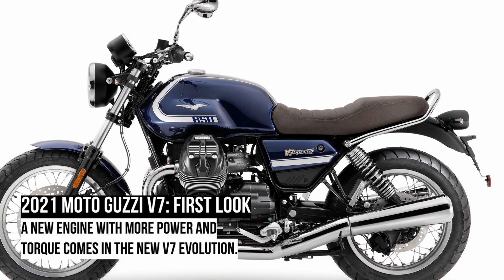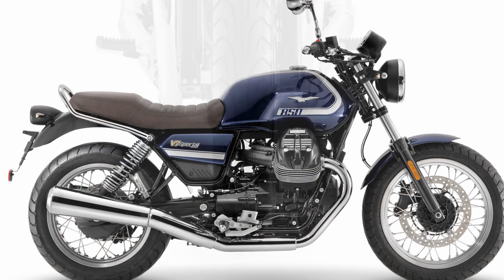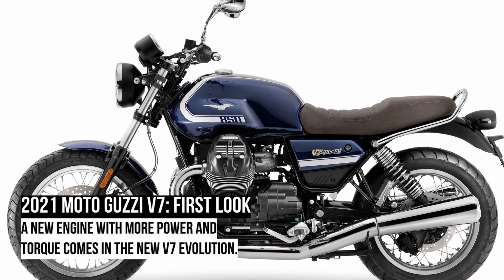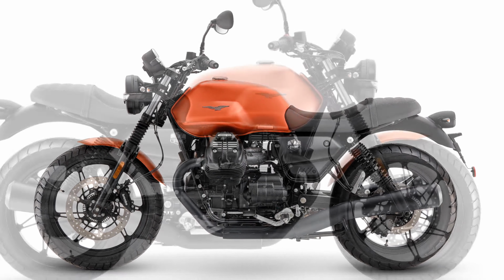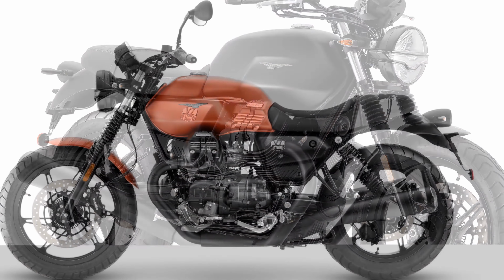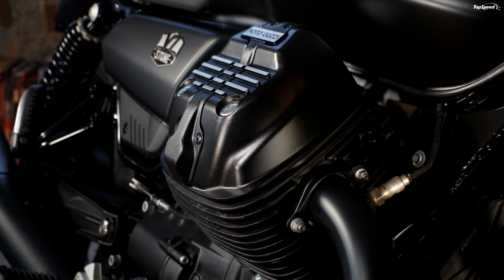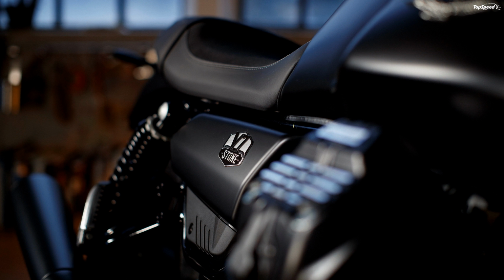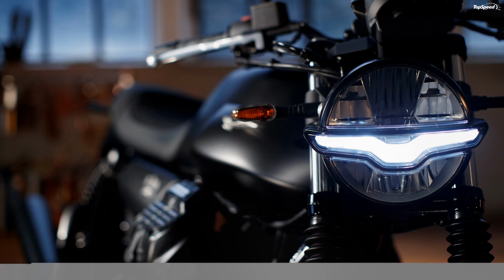2021 Moto Guzzi V7: First Look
Moto Guzzi rolls into 2021 with a next-generation V7 family in the classy “Stone” and the classic “Special” models. The ground-up rebuild maintains the established panache — even as it touches on nearly every aspect of the build — to present a familiar visage to the world. To mark this newest version, the factory dropped the Roman numerals from the platform for a cleaner moniker and billed it simply as the V7.